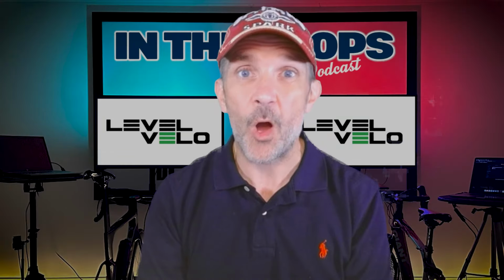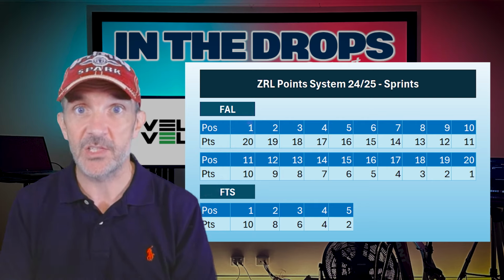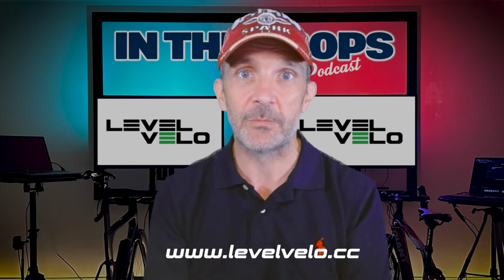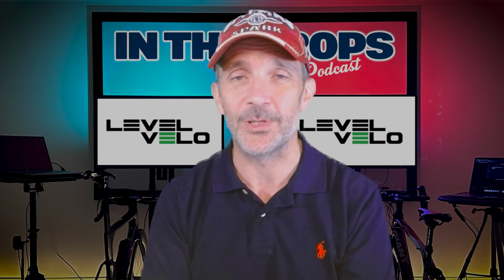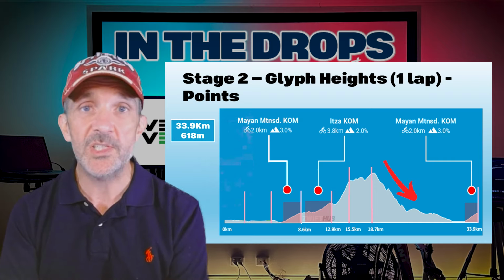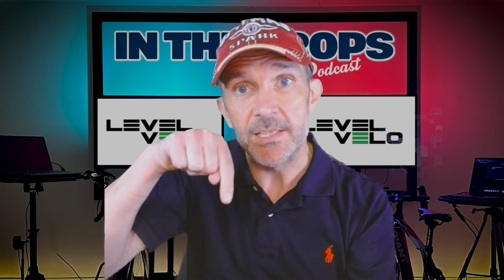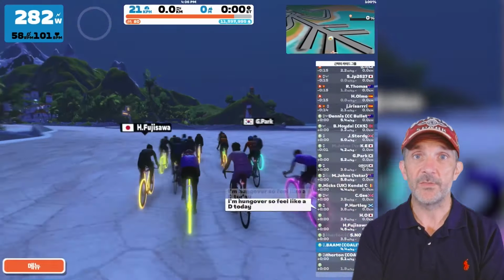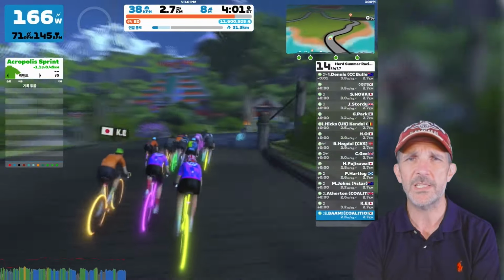Glyph Heights "Queen Stage" Recon | ZRL Stage 5 | Power-up Controversy?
Zwift ZRL Season 24/25 Round 1 Race 5 - Glyph Heights

How to win in the Zwift Racing League Scratch Race for Stage 5 Points Race of Round 1 of the Zwift Racing League 24/25

In The Drops Podast ‪@inthedrops‬ every
Friday
* Central Time, CT 3:00 pm
* British Summer Time, BST 9:00 pm
and Saturday
* Australian Eastern Standard Time, AEST 6:00 am